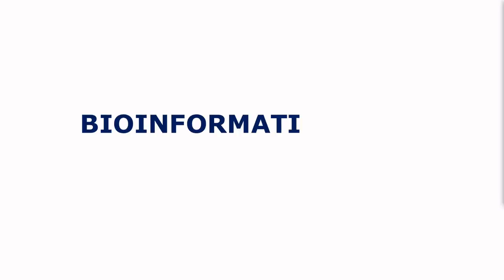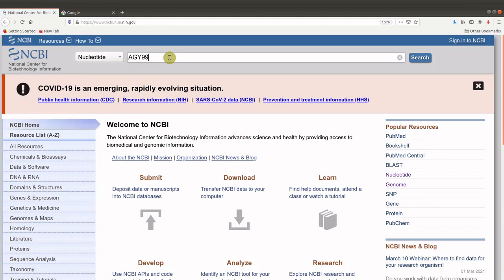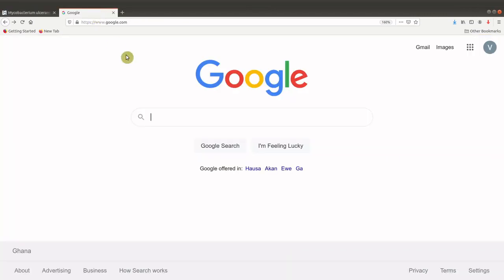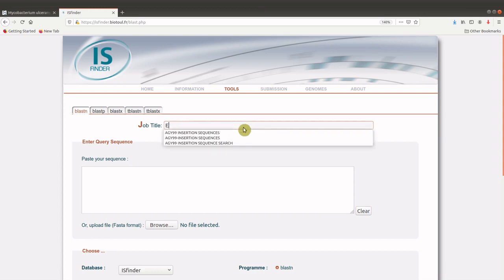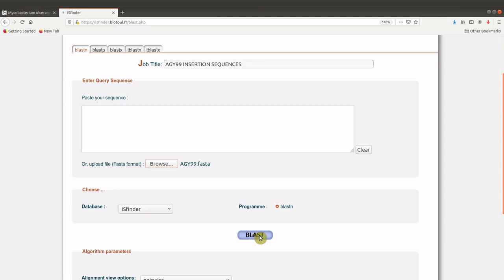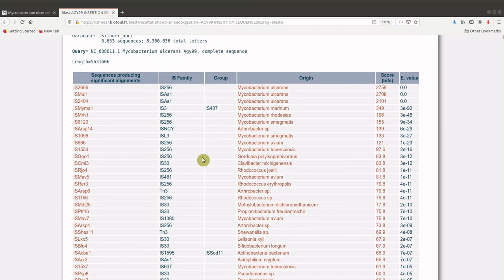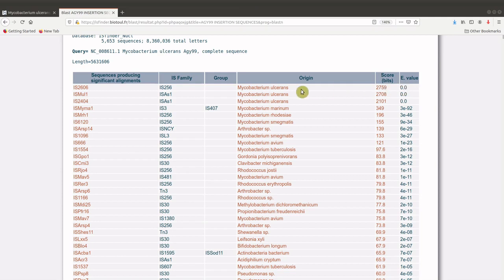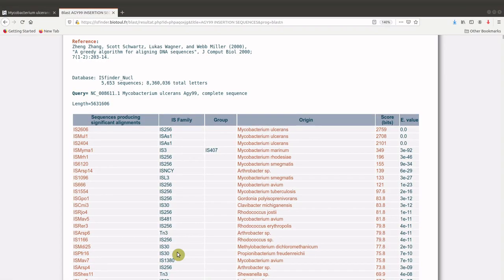Tutorial on Bacterial Whole Genome Sequence Analysis | ISFinder tutorial | Insertion sequence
how to identify insertion sequences
how to identify mobile elements
Bioinformatics for Beginners| HOW TO IDENTIFY INSERTION SEQUENCE ELEMENTS IN  GENOMES | ISFINDER